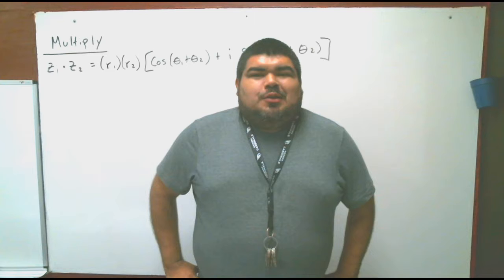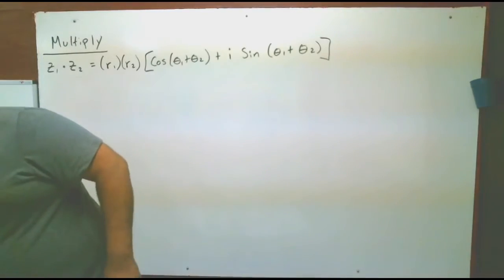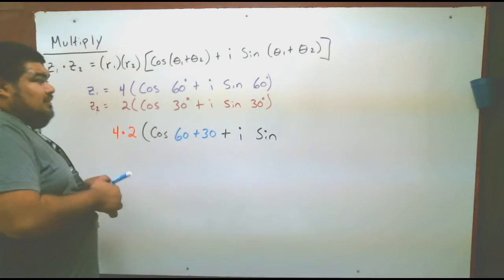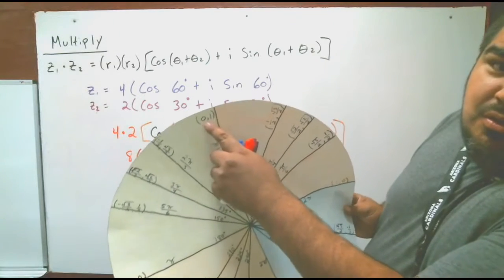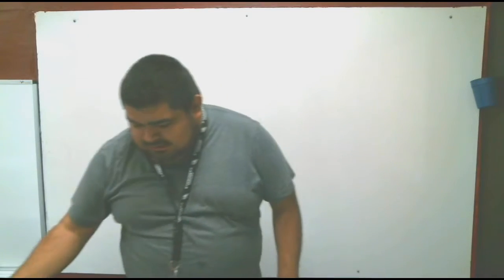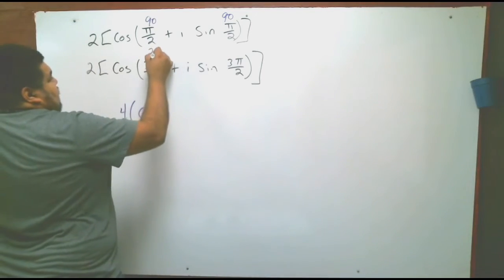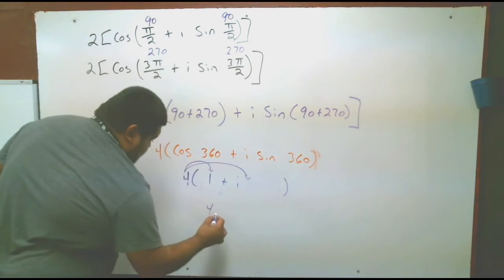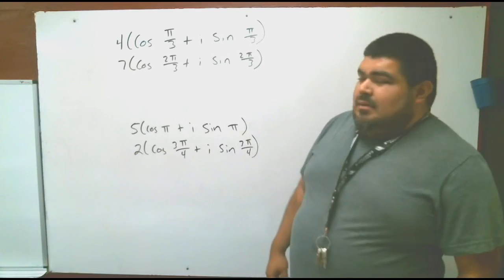Pre Calc C#5 T6 (5/3/21)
Multiplying complex numbers inPolar Form